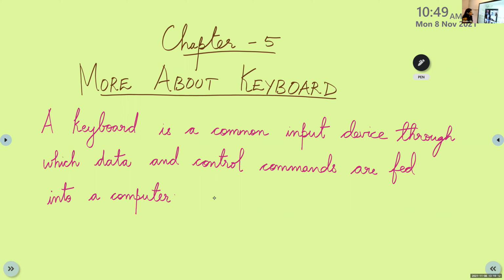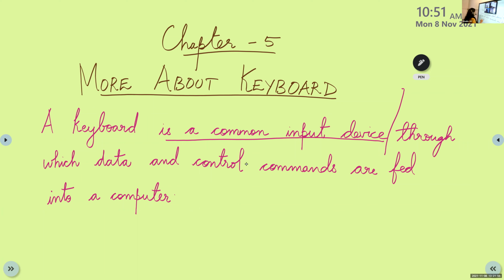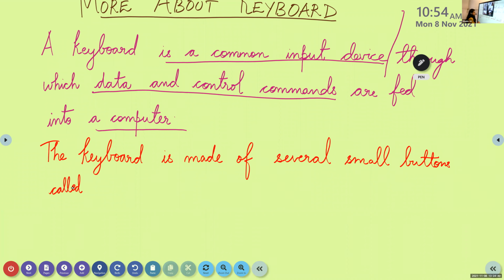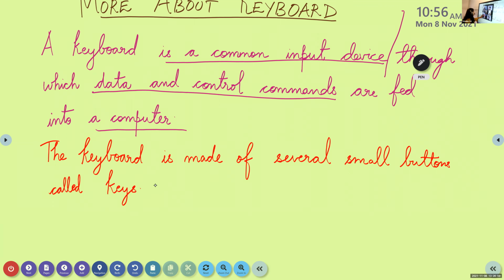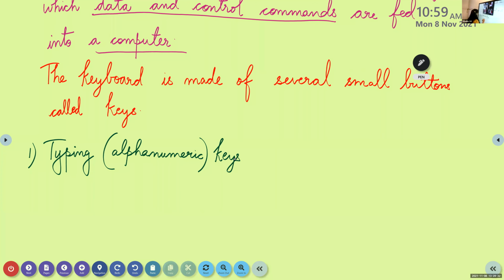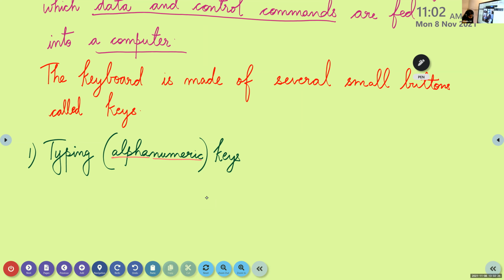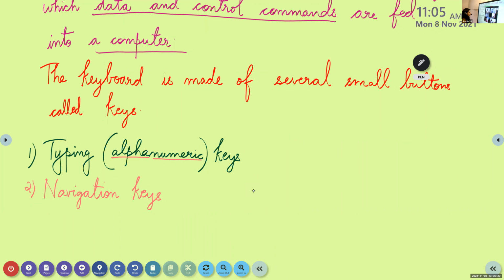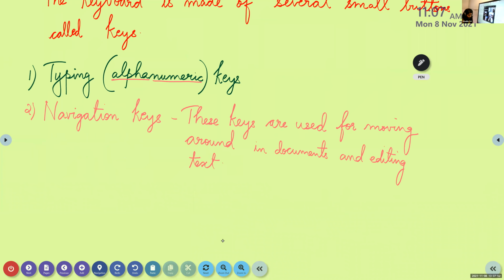Dr Raju Davis International School | CLASS 3 COMPUTER| 08-11 -2021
CLASS  3  COMPUTER  INTRODUCTION TO KEYBOARD